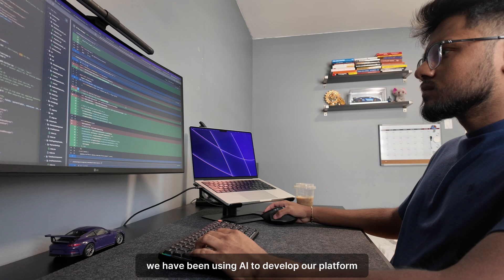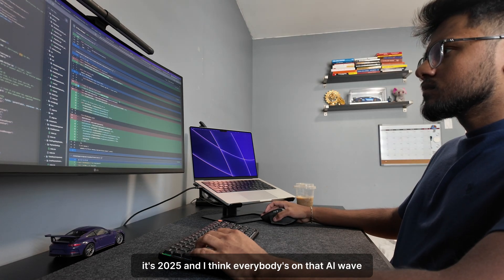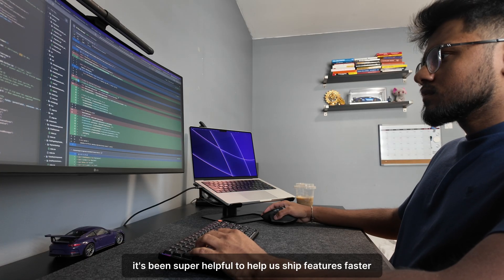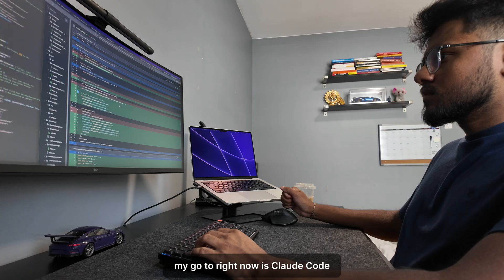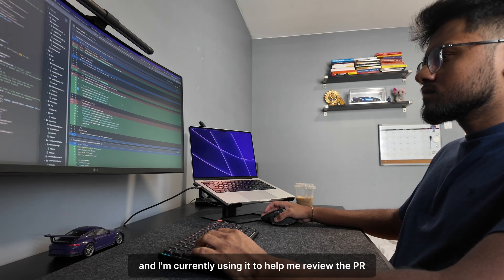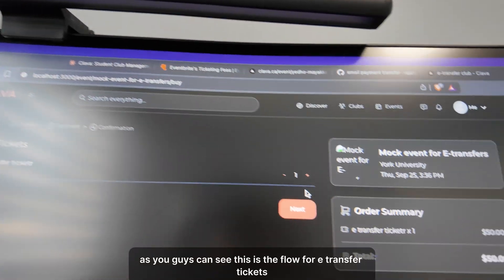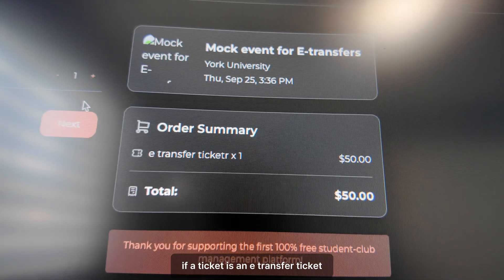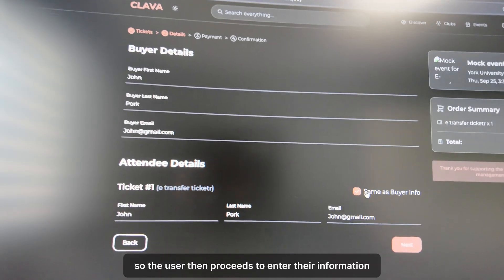Building a SaaS Startup at 22 as a Software Engineering Student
Hey guys! In today's coding vlog, I work on my startup Clava and explain why building your own product teaches you more than a regular programming project would.